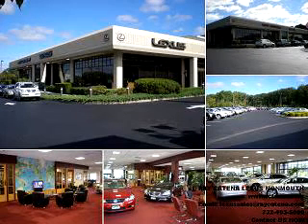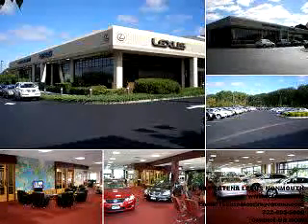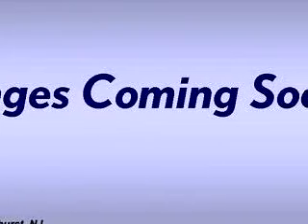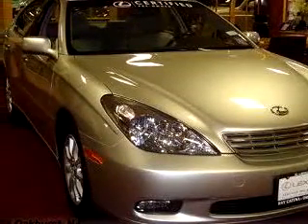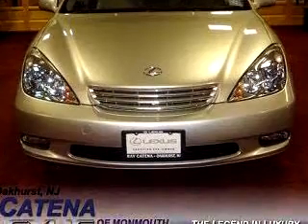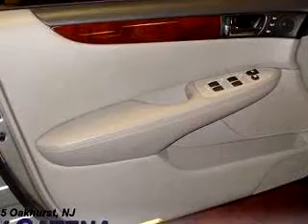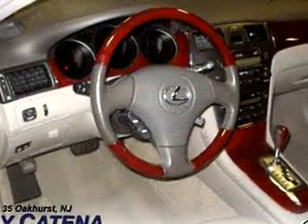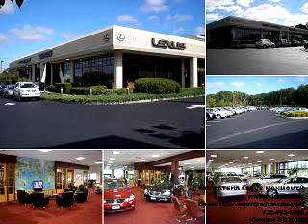SOLD - 2003 Lexus ES 300 07755 Ray Catena Lexus Monmouth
2135 Highway 35

2003 Lexus ES 300

 42,606 Miles

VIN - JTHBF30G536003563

Imagine driving this Silver 2003 Lexus ES 300, equipped with a 6 Cyl. engine  and an automatic transmission with  only 42,606 miles. Enjoy this great car with features like In-Dash CD Changer, Power Sunroof, Leather Upholstery, Keyless Entry System, Keyless Entry, Side Air Bag System, Tilt Steering Wheel, and much more. Enjoy the drive and have peace of mind in this 2003 Lexus ES 300. See us at Ray Catena Lexus Monmouth to...